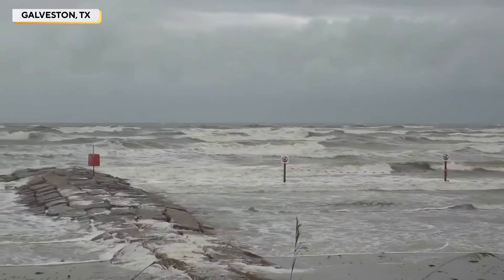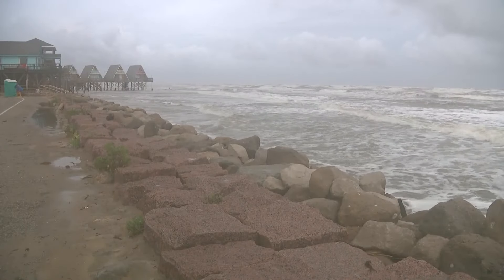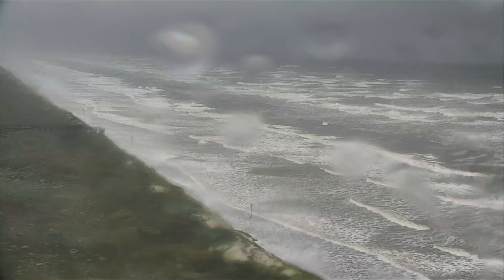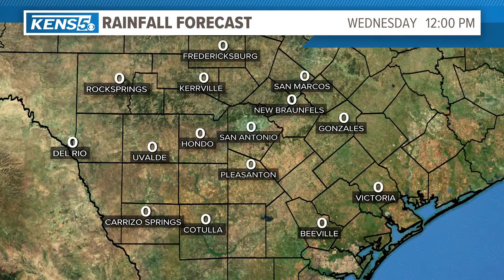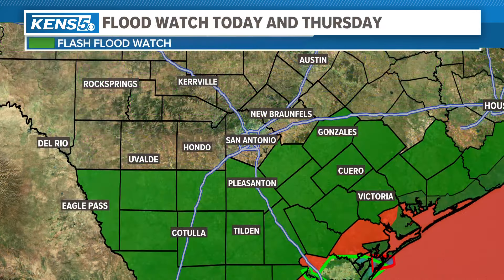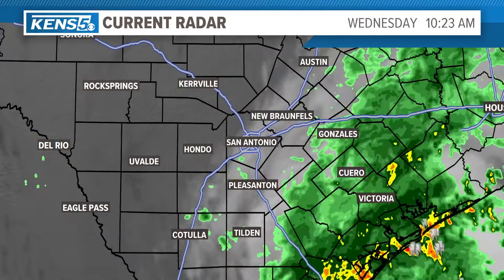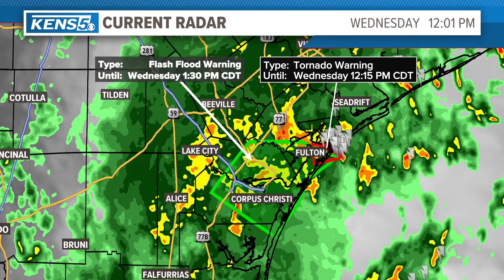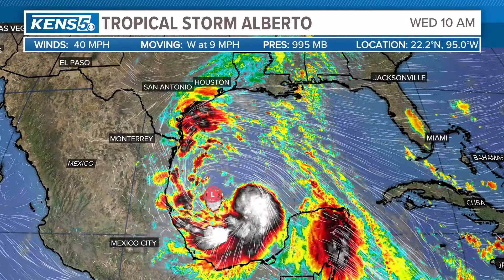Rainfall moves inland as tropical storm Alberto forms in the Gulf of Mexico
Alberto is the first named storm in what is expected to be a busy hurricane season.